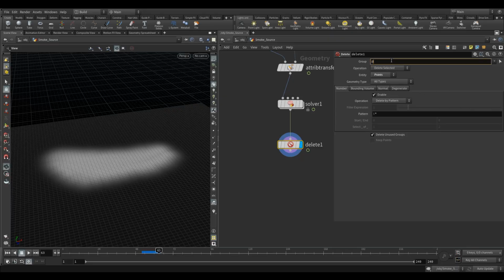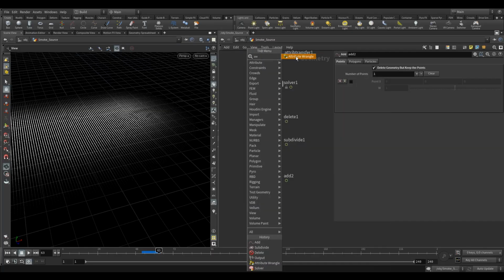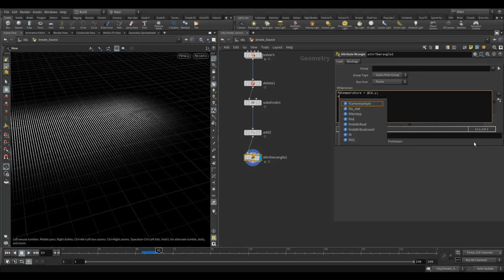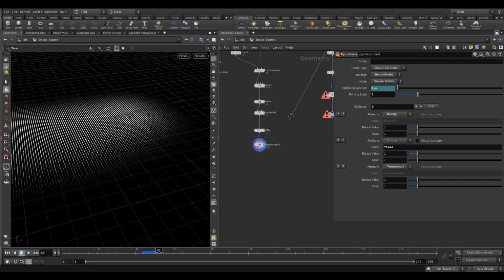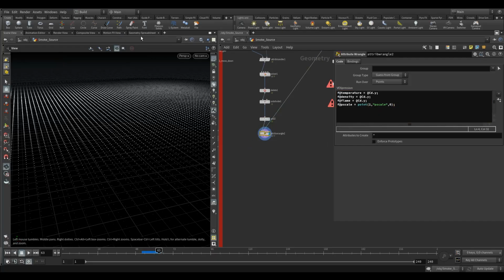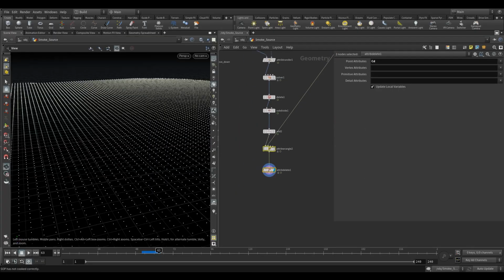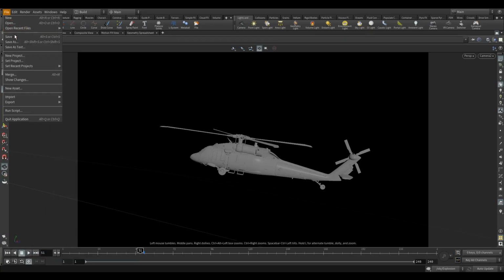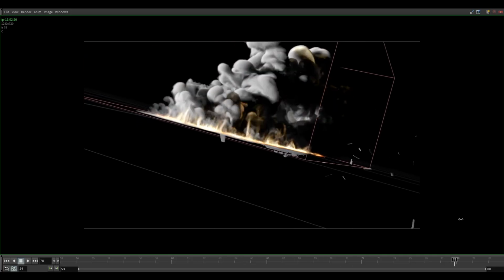module iv week 04 09 bringing the floor fire into the sim v1 1080p